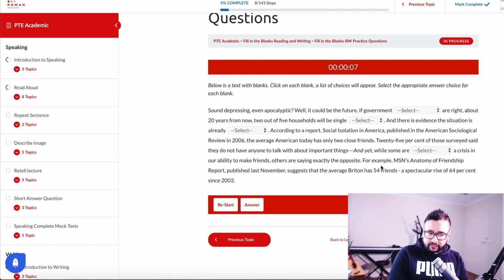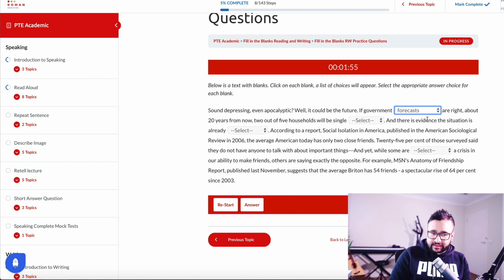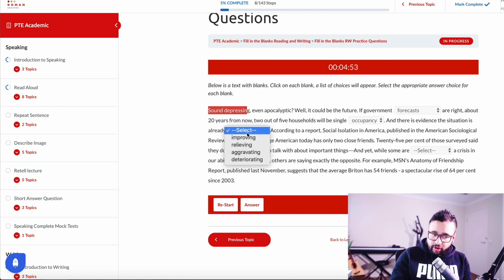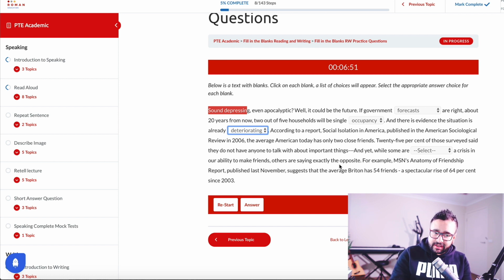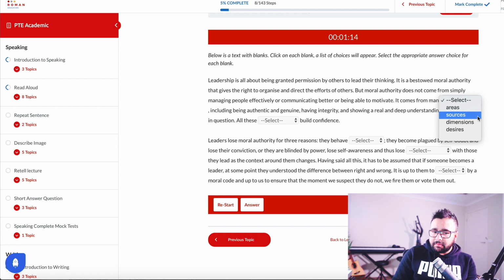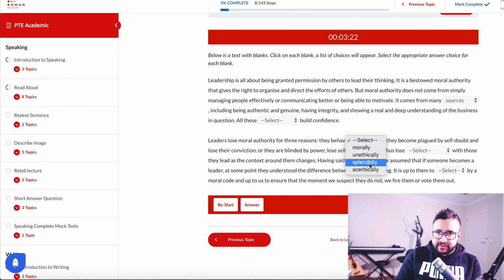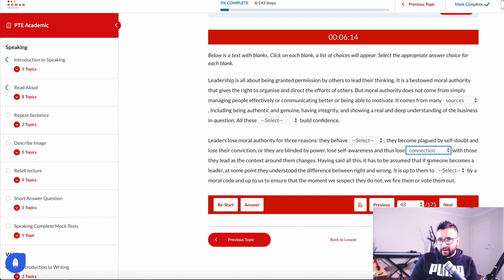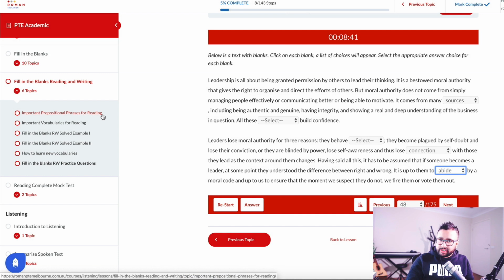Reading & Writing Fill in the Blanks 2019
This video consists of a solved example of Reading and Writing Fill in the Blanks (2019) using tips and tricks. If you have any questions about this video, please write in the comments.